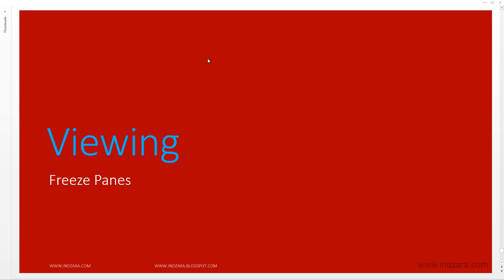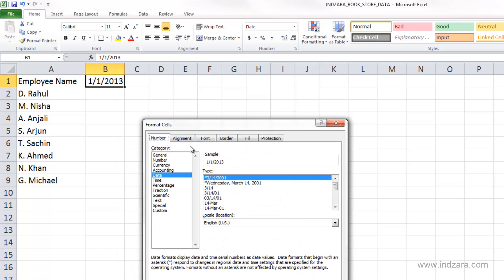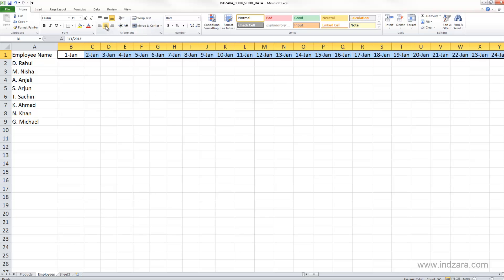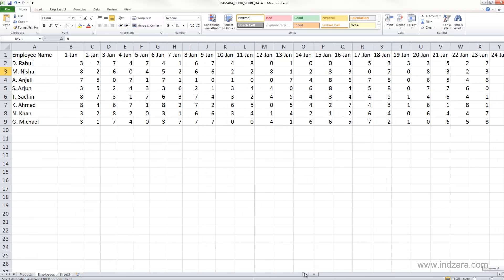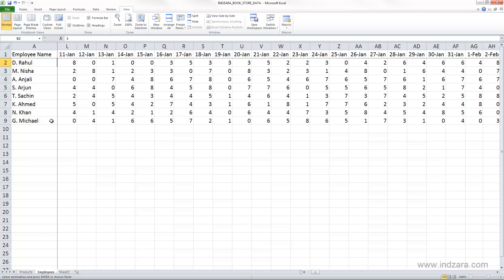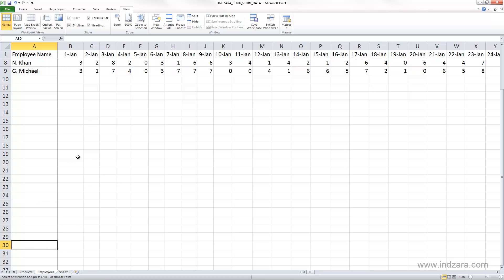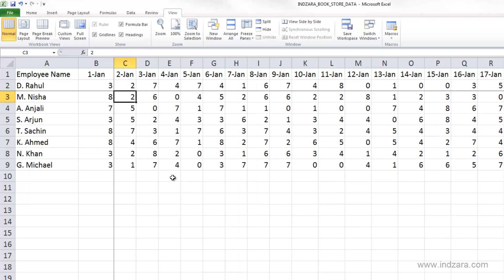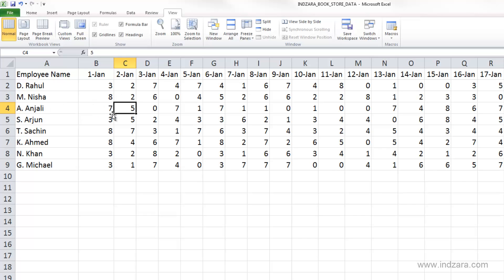Useful Excel for Beginners - Chapter 7 Lesson 1 - Viewing - Freeze Panes